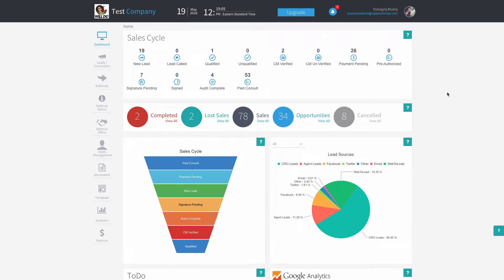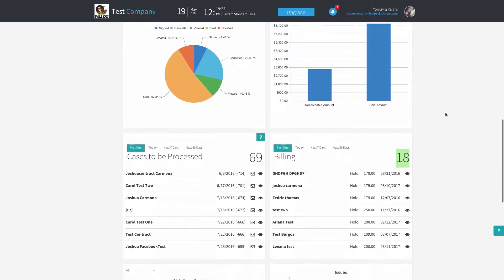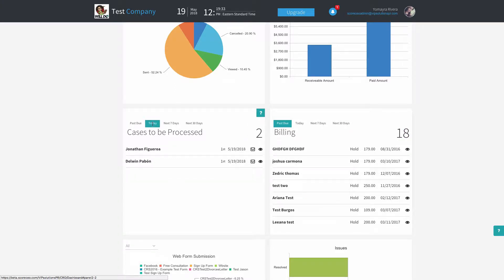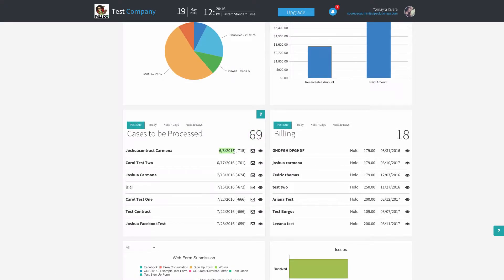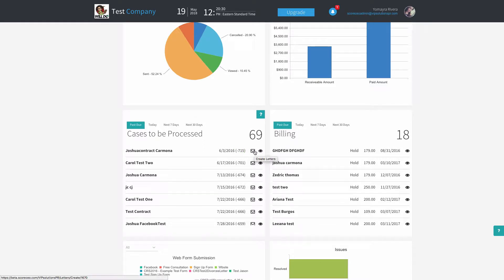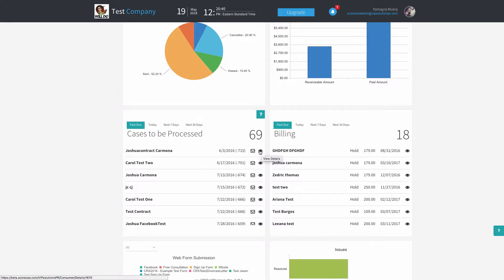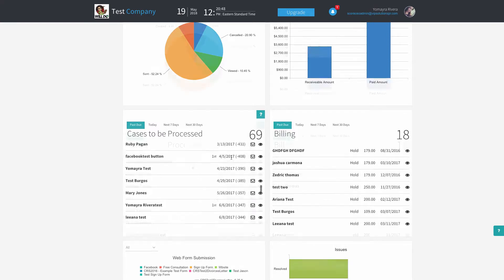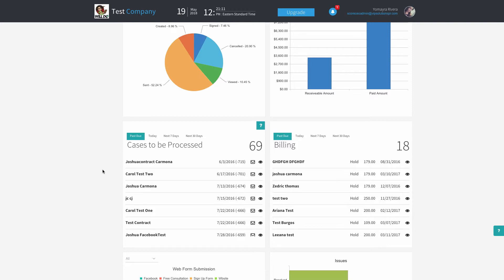ScoreCEO - Cases to Be processed Widget